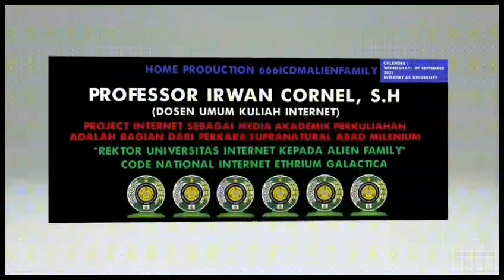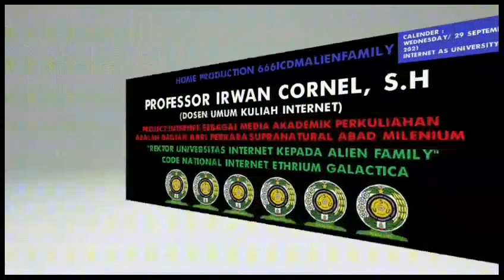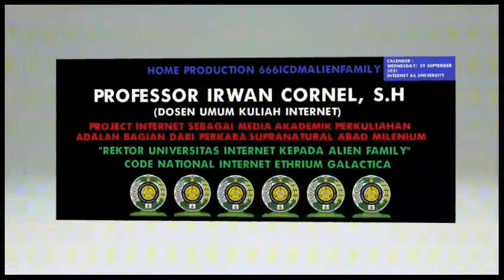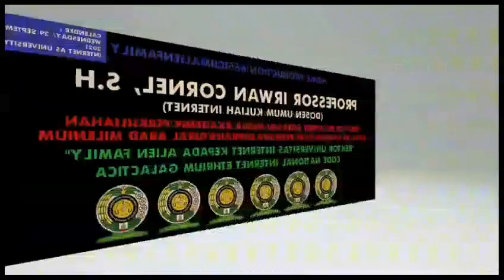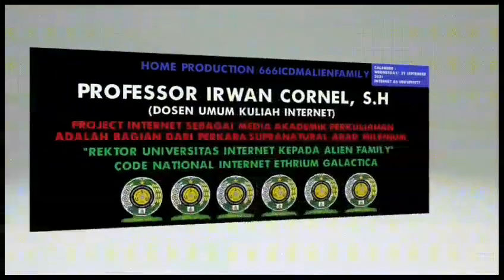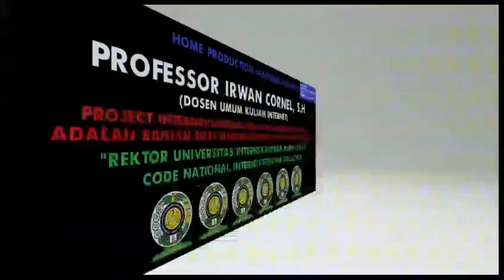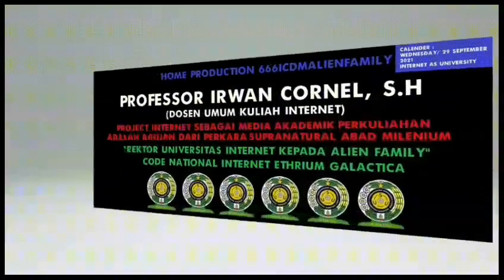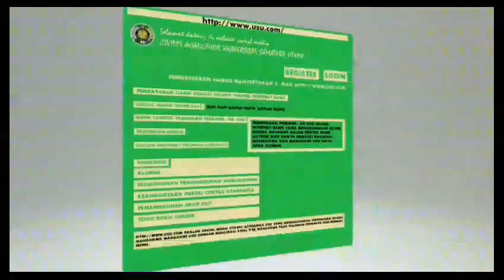666 USU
Committe afiliation similiation civilization friendship galactica confirm basic supranatural fenonemon human suspect commanding ghost from grave claim 666 icdm milenium (vision message 666 icdm/ underground satanic human commanding ghost milenium indication vision).

ALIEN GLOBAL CONFIRM LETTER BY PROFESSOR IRWAN CORNEL (PROFESSOR IRWAN CORNEL CONTACT LETTER FOR CONFIRM BY INTERNET TELE VIDEO TO ALIEN GLOBAL FOR PROJECT 666 ICDM COORPORATE PROJECT PLAN NATION MONEY ALONE ALIEN GLOBAL FUTURE). ALIEN GLOBAL PROMOTE NETWORKING (NETWORKING PROMOTE AND OFFICIAL ALIEN GLOBAL SPONSORSHIP AND FUND PROJECT 666 ICDM AND ANOTHER PROJECT PROFESSOR IRWAN CORNEL).

BASIC PROJECT CASE SUPRANATURAL HUMAN OWNERSHIP SUSPECT CASE ACTIVITY AND NON ALIEN INDICATION SUSPECT (666 ICDM AS MEANING TO THE SIXTH DAY GOD OF TRINITY CHRISTIANI WAS CREATED HUMAN SESAME FATHER AND SON AND HOLYSPIRIT FOR QUESTION TO HUMAN SUSPECT SUPRANATURAL OWNERSHIP SUSPECT NON ALIEN “CLAIM SELF – HUMAN SUSPECT SUPRANATURAL OWNERSHIP ACTIVITY” AS GOD OR “GOD- ING SELF- HUMAN SUSPECT SUPRANATURAL OWNERSHIP ACTIVITY” AS SIMMILIAR WITH GOD ON HOLYBOOK AND RELIGIONS AND ALSO 666 ICDM FOR GLORIOUS CEREMONY AND FUTURE OF FAMILY AND RELATION AND CHRONIC AND REPEAT CASE OF FAMILIA ALIEN AND HUMAN AND GHOST AS TO HOLYSPIRIT “ALIEN AND HUMAN AND GHOST”).

CHAIRMAN STEADY WAR ALIEN FAMILY UNITED MILENIUM TO 666 ICDM “ALIEN FAMILY EXISTENSI NATION FUTURE” (EMTHR 666) RIVALITY SUPRANATURAL HUMAN VERSUS ALIEN :
PROFESSOR IRWAN CORNEL (FOUNDER 666 ICDM)
PRESIDEN COMMITTE NATION GALACTICA TO NAME ALIEN EMTHR 666 ALIEN REINCARNATION HUMAN “ALIEN FAMILY” (PROJECT LAND GEOGRAFI PLANET MARS- ETHRIUM GALAXI).
APPOINTMENT PROCLAMARE 666 ICDM TO “NATION MONEY ECONOMY ALIEN FAMILY CONTACT” :
CHAIRMAN (ALIEN EMTHR THROUGH ALSO ALIEN INTERNATIONAL MILENIUM NAMES/ ALIEN EMTHR AS LEADER TO MEANING PRESIDENT ALIEN FAMILY INTERNATIONAL MILENUIM IS OWNER OF WHOLE ENTIRE PROJECT INTERNET ID PROFESSOR IRWAN CORNEL THROUGH ALSO ABOUT 666 ICDM “NATION EMTHR 666 ETHRIUM GALAXI”).
DESIGNER PROJECT INCLUDE STATUS FOUNDER 666 ALIEN ALIBI CENTURY TO CENTURY FOR APPOINTMENT PROCLAMARE EXISTENSI NATION MONEY ECONOMY AND LAND GEOGRAFI ALIEN FAMILY :
TECHNOLOGI DEVELOPER AND CONTACT LICENSI PROJECT (666) :
ALIEN FAMILY INTERNATIONAL MILENIUM AND NAMES OF THEM (APPOINTMENT PROCLAMARE EXISTENSI NATION MONEY ECONOMY SELF LOGO SIMBOL TO “666” ALIEN FAMILY TO FUTURE SINCE EMTHR CENTURY BEFORE “THROUGH ALSO ABOUT PLANET MARS AS CONFIRM STATUS OWNERSHIP TO ALIEN FAMILY”).
CONFIRM ALIEN STEADY WAR AND EXIST AS NATION AMONG HUMAN TO FUTURE :
666 ICDM IS “SUPPORT INTERNET SPEECH AND PROMO” TO MEANING “ALIANSI/ FAMILY ALIEN REINCARNATION HUMAN” FOR “ALIEN FAMILY INTEREST AND PROJECT INCLUDE ALSO ABOUT EXISTENSI ALIEN AMONG HUMAN AS NATION ECONOMY THROUGH FUTURE FROM MILENIUM “RENDEZVOUS SUPRANATURAL HUMAN SUSPECT ACTIVITY CLAIM INTERNET 666 ICDM” (ALIEN GLOBAL UNITED ALIANSI 666 ICDM)- CONFIRM ALIEN INTERNATIONAL MILENIUM NAMES AND FAMILY AND ABOUT RIVALITY FOR CONQUEST AND EXISTENSI HUMAN SUPRANATURAL ACTIVITY BY “CONQUEROR AND CONFIRM OWNERSHIP” ALIEN FAMILY GOVERNMENT NATION TO 666 ICDM “COMMITTE CONTACT- ING EACH OTHERS/ ALIEN FAMILY TO 666 ICDM” (ALIEN STEADY WAR AND EXIST AS NATION AMONG HUMAN TO FUTURE).